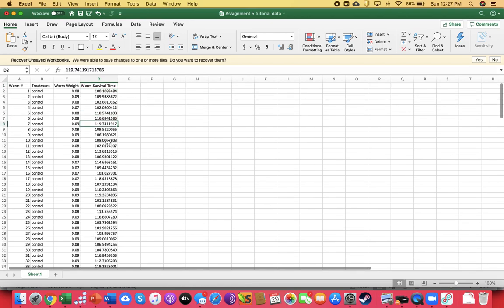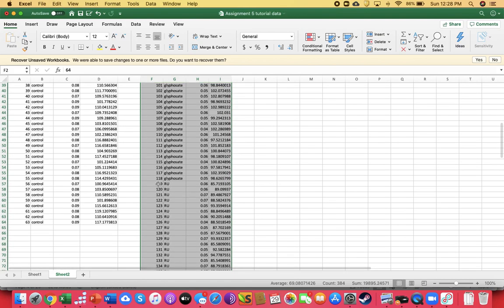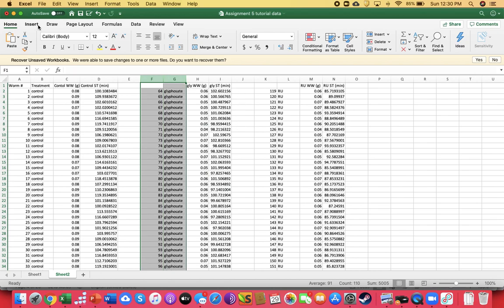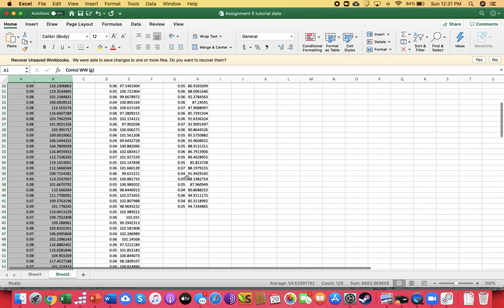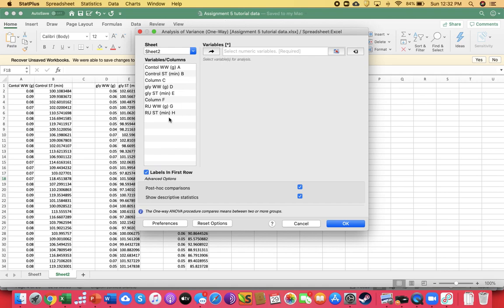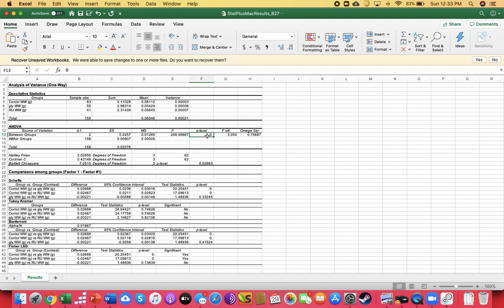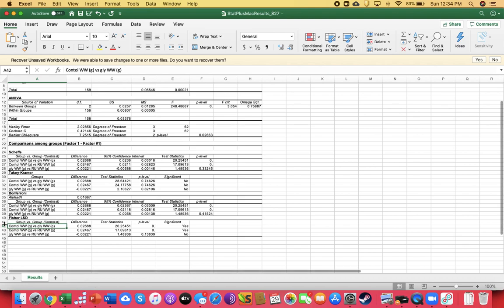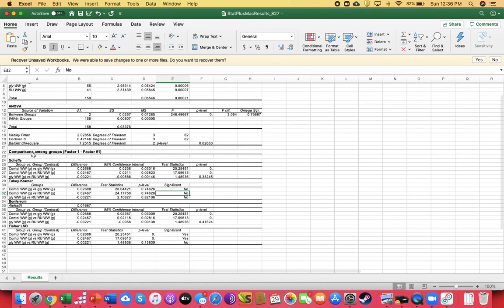Using StatPlus for an ANOVA Pochron Style